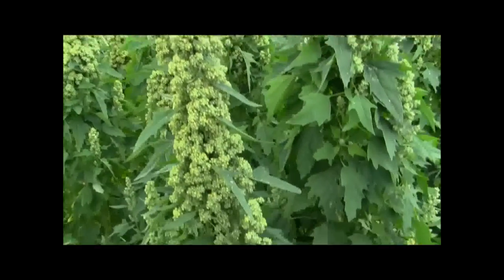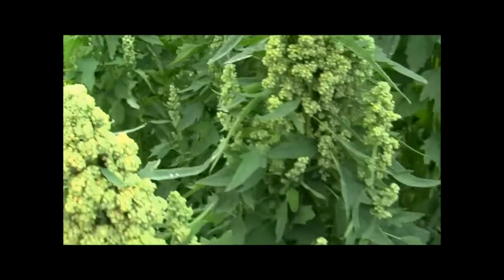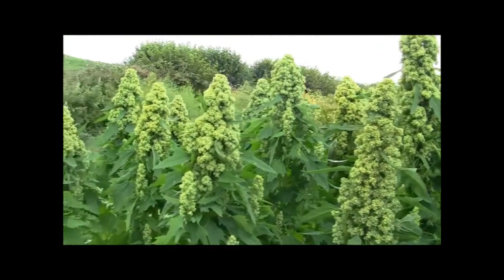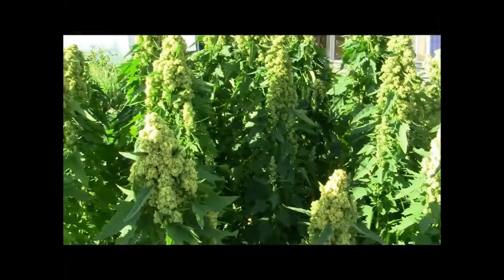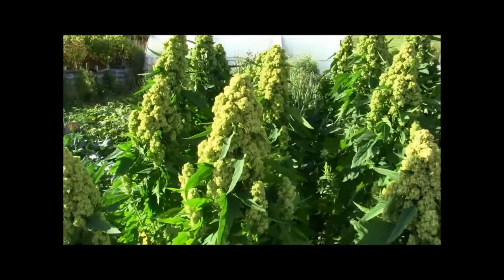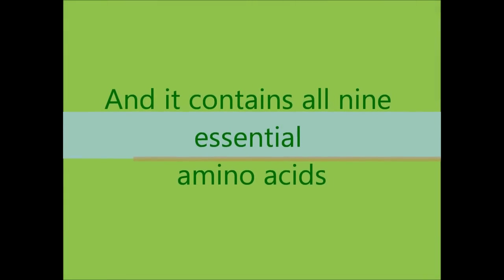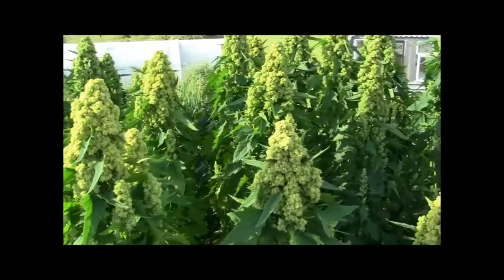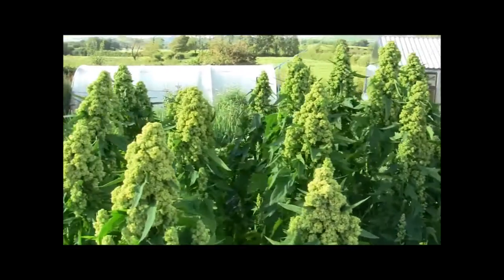Quinoa, grow your own super food